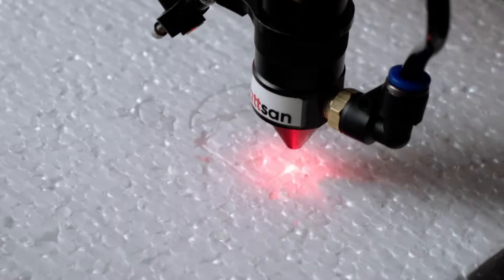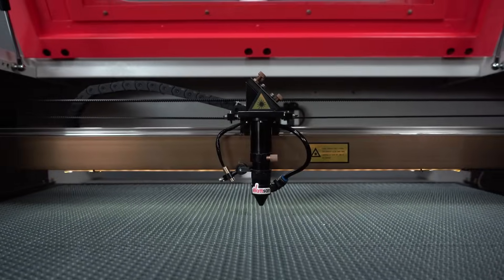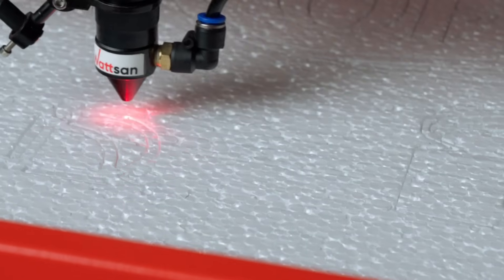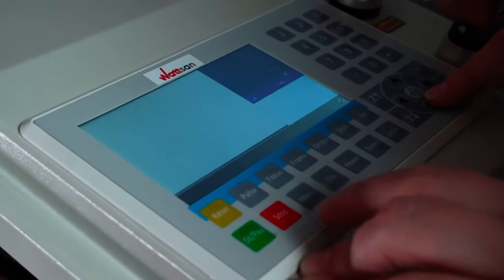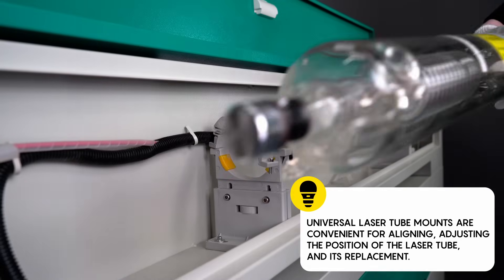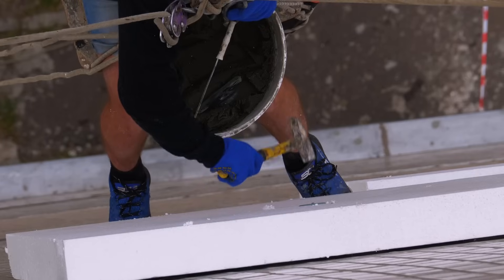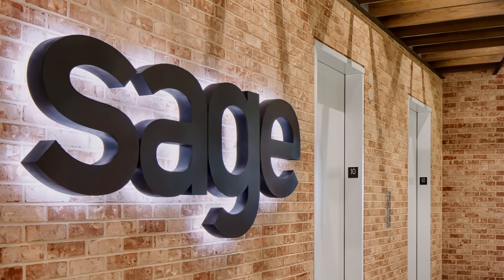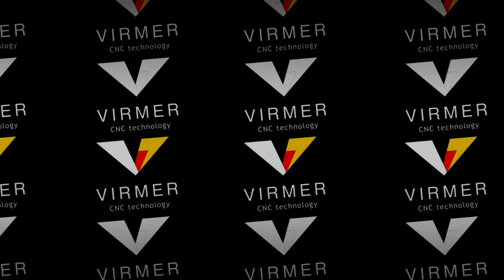Laser Cutting Foam Secrets Revealed – Must-Watch Tips!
Unlock the secrets to precision foam cutting with your laser machine! In this quick video, we reveal the must-know techniques for flawless cuts every time. Whether you're a hobbyist or a pro, these tips will elevate your craft. Watch now and transform the way you work with foam! 🔍✂️

In this tutorial, we'll cover:
00:00 Intro
00:14 Polystyrene
0:37 Wattsan 1610 LT
1:27 Settings for foam cutting
1:55 Equipment setup
2:56 How to work with styrofoam
4:17 The result